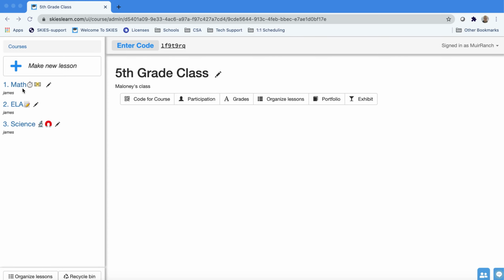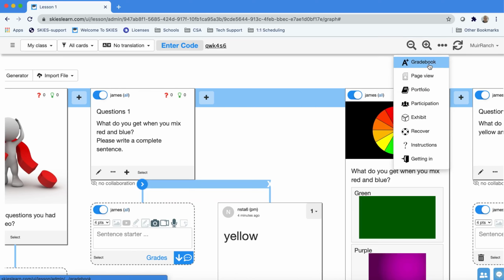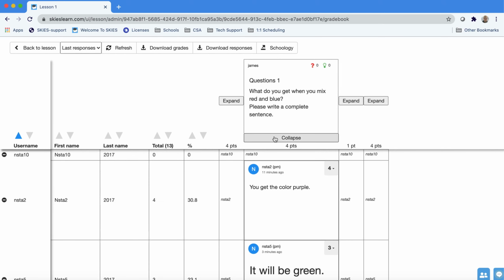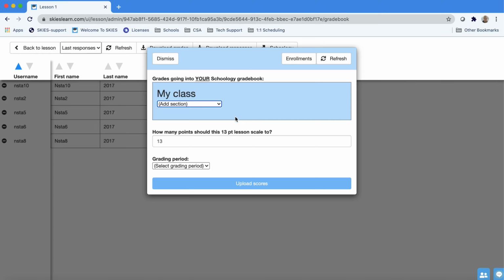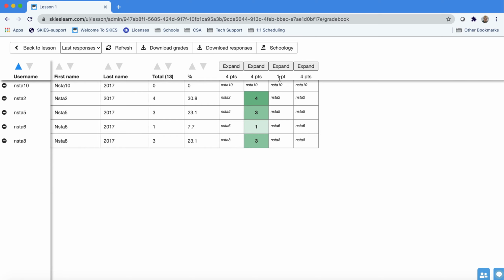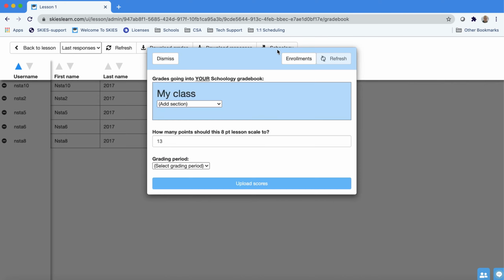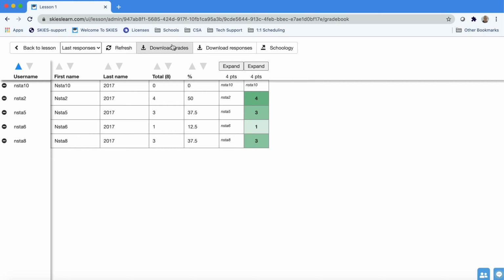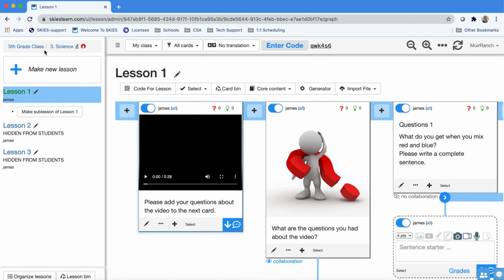6. Gradebook + Schoology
The SKIES Schoology button will create your assignment in Schoology, and transfer your grades. The SKIES gradebook also makes it easy to sort students, and download the grades, for entry into other systems like Google Classroom and Canvas.